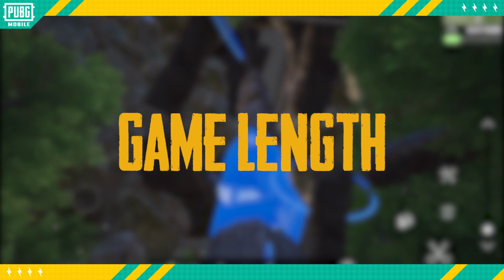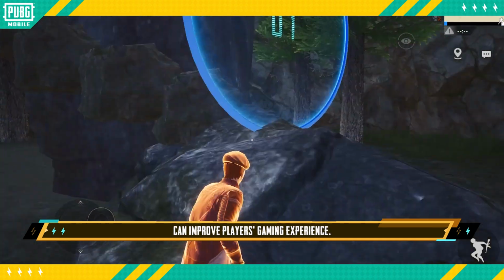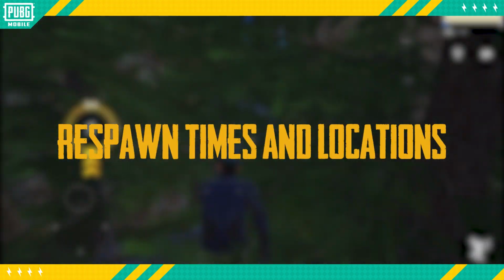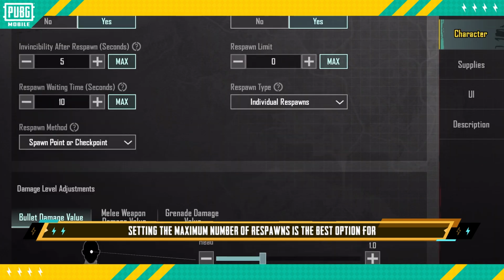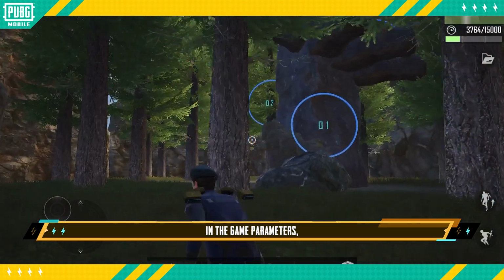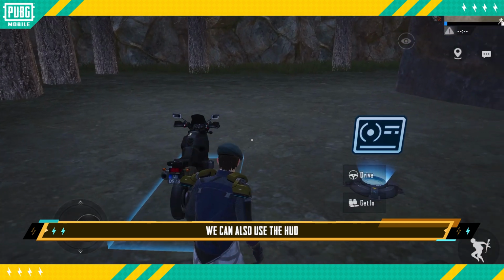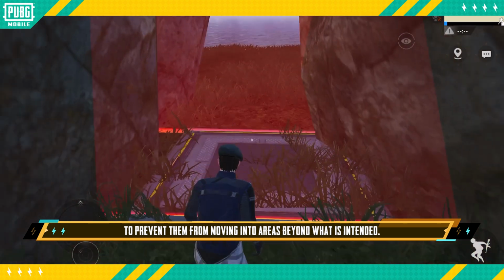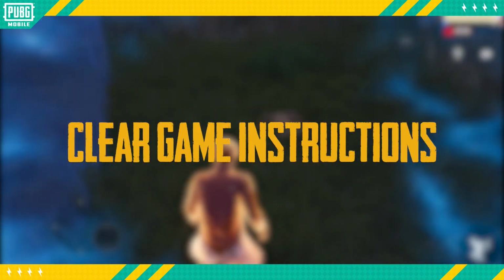PUBG MOBILE | World of Wonder Guide 7: Important Matters - Creating the Best Player Experience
World of Wonder Guide 7: Important Matters - Creating the Best Player Experience

Learn the core basics of this new exciting game mode! In this video, learn how to create the best gaming experience possible for other players so that they keep coming back!

🍗PUBG MOBILE: The original Battle Royale, the first and the best!
PUBG MOBILE is a Battle Royale mobile game created independently by Lightspeed & Quantum Studios of Tencent Games, officially licensed by PLAYERUNKNOWN'S BATTLEGROUNDS. It was released globally in March 2018. Built with Unreal Engine 4, PUBG MOBILE focuses on visual quality, maps, shooting experience, and other aspects, providing an all-around surreal Battle Royal experience to players. A hundred players will land on the battleground to begin an intense yet fun journey. Each player is required to scavenge survival supplies, as well as to exploit the maximum potential of the map terrain, vehicles, and items to become the last team standing on the battleground. Check your heartbeat and be on guard as the playzone begins to shrink. Multiple maps are available for players to choose from, ranging from Erangel, Miramar, Sanhok, Livik, and many more. Don't forget about the array of gameplay that awaits your exploration! Till today, the influence of PUBG MOBILE does not merely serve its purpose as a game, it is also a hub that connects players from all over the world and a brand that encourages players to live to their fullest.